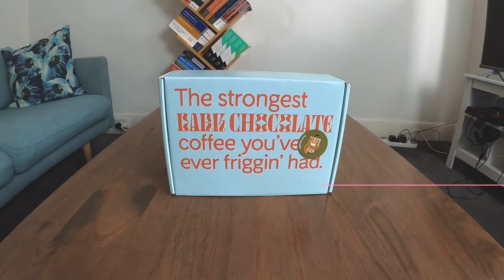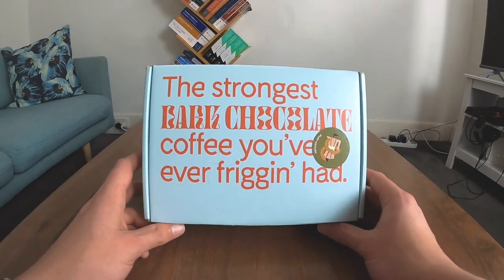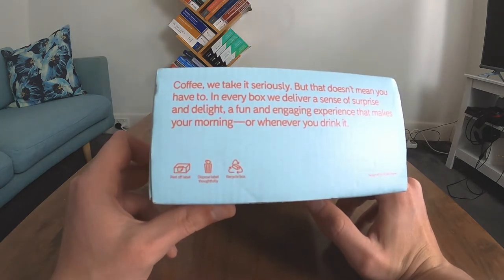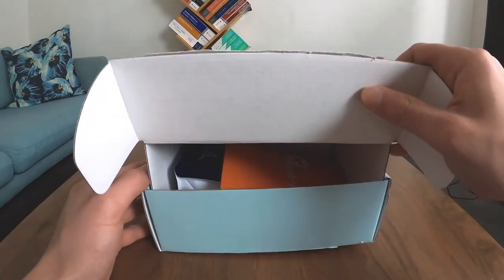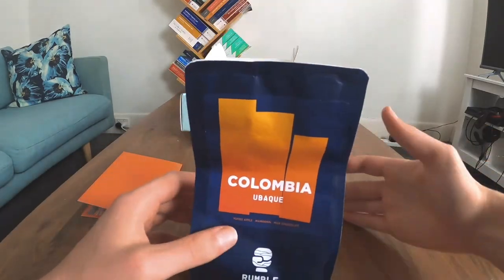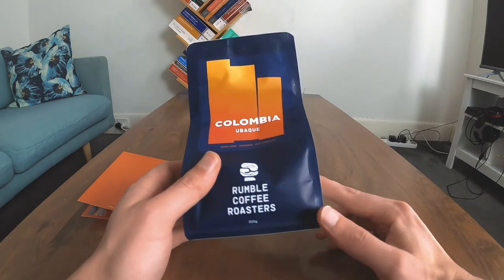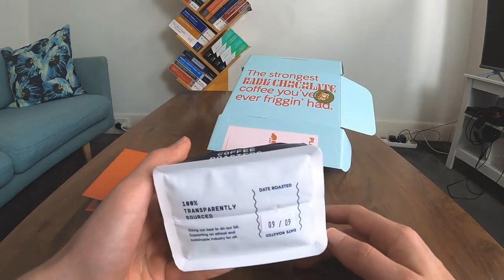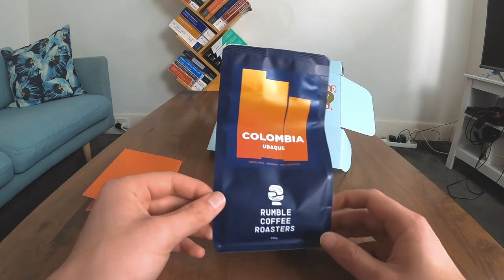Rumble Coffee Roasters - Colombia Ubaque Review